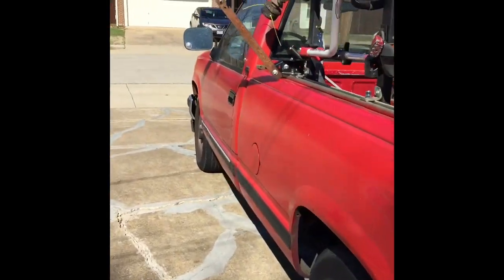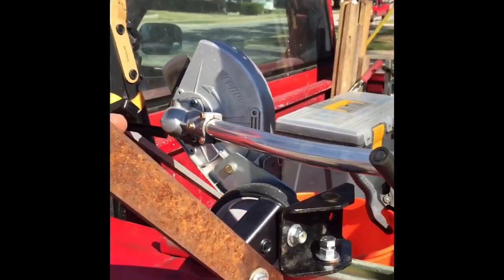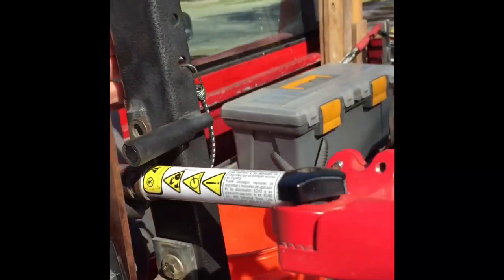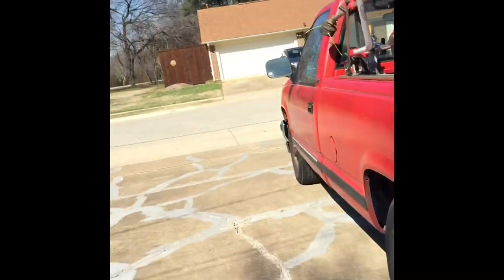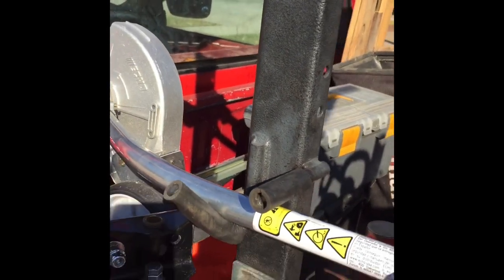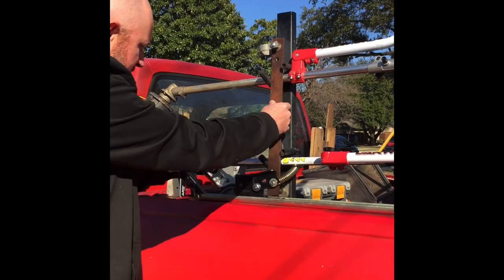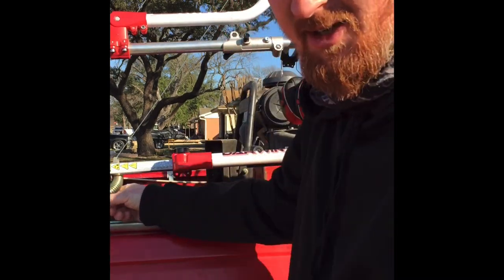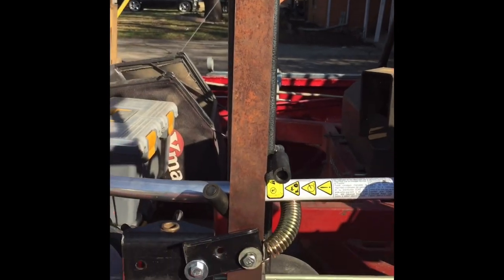Upgraded trimmer lock! Protect your investments simple and cheap! 😎🔥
Talking about a modification I made to my trimmer locks for Big Red, which will help beef up security! This was very easy and cheap to make, I’d say I probably have $10 in this total if ya count the padlock 😳😳 I used a lot of scrap metal in all honesty, but for someone else to make a similar modification I’d say probably under $50. Thx for watching will post final product once it warms up enough for me to paint it!